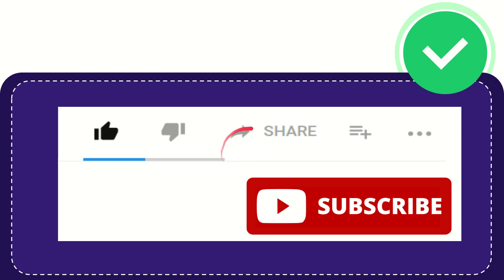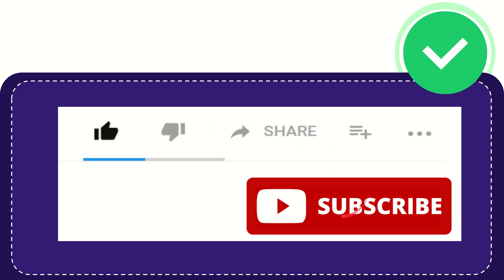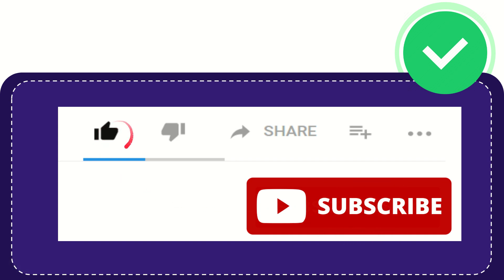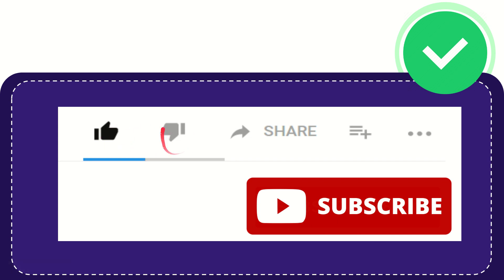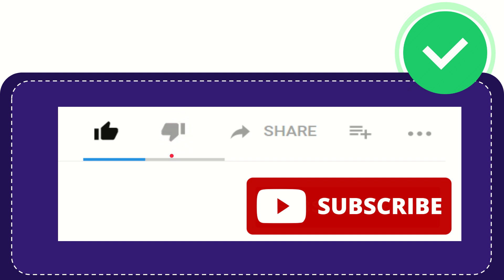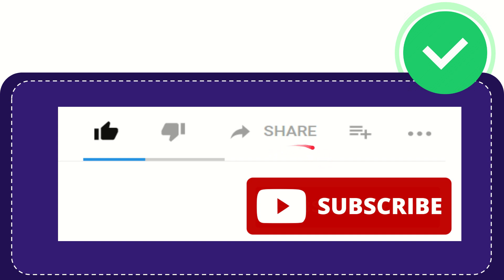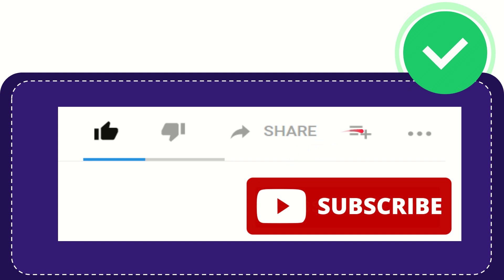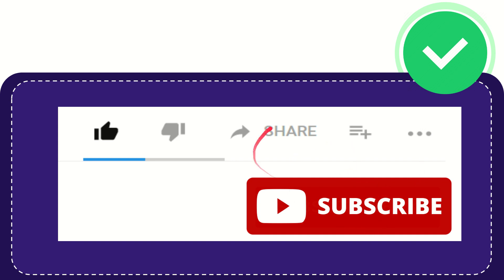Montezuma II was captured by Spanish invaders in what present-day country?